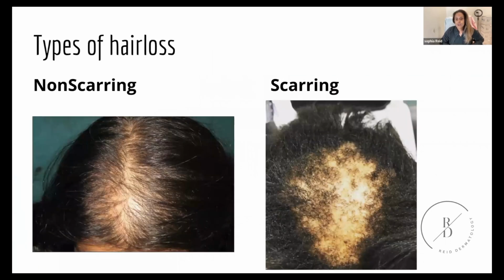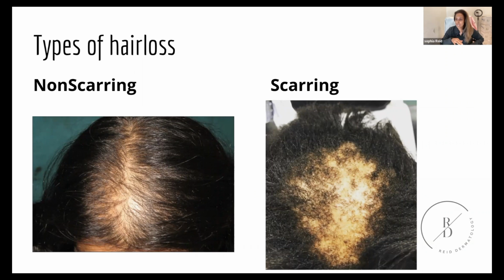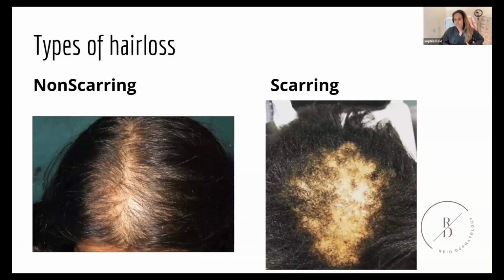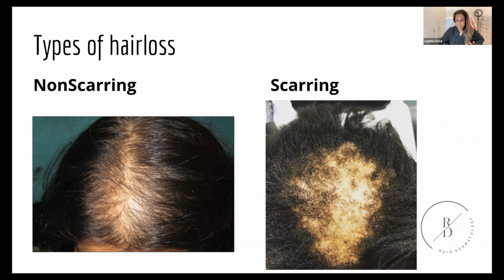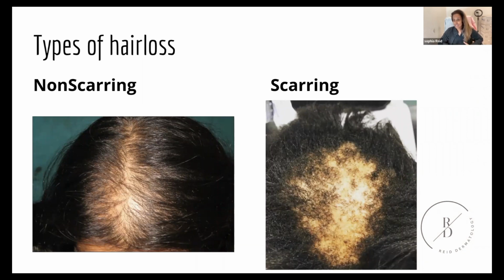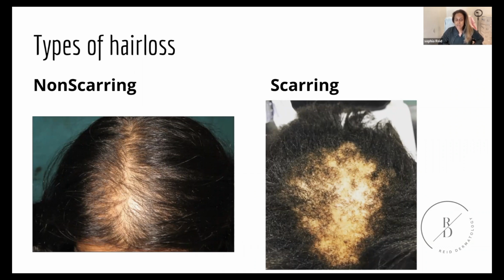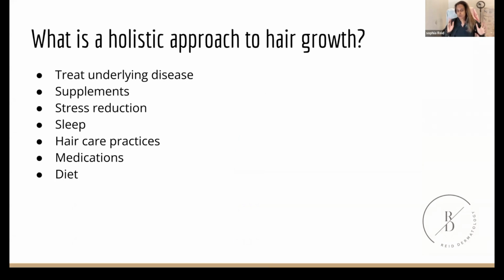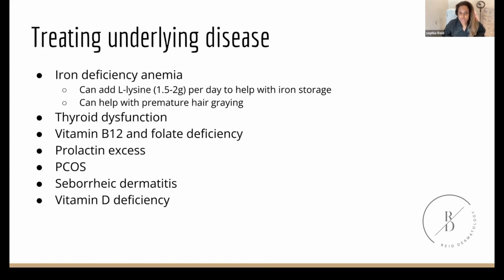Holistic Hair Care: Overcoming Hair Loss Beyond Your Genes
You know how devastating Hair Loss can be for your clients. Whether they're dealing with thinning hair, bald spots, or a receding hairline, it's a common concern that can really affect their confidence and self-esteem.

But what if I told you there's a solution to Hair Loss you can recommend to your clients? Holistic Haircare is a powerful approach to Hair Loss that focuses on nourishing the scalp and hair from the inside out.

Listen to Dr Sophia Reid, a Certified Dermatologist, as she explains the various types of Hair Loss, their causes, and Holistic ways to treat them. So you can help your clients address the root cause of their Hair Loss and achieve real, long-lasting results.

Facebook: The Good Hair Tribe